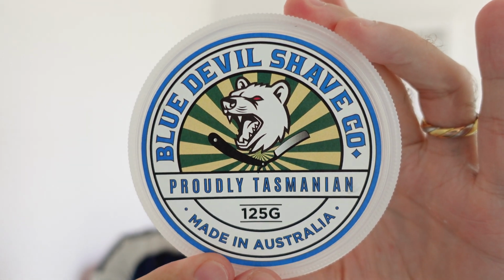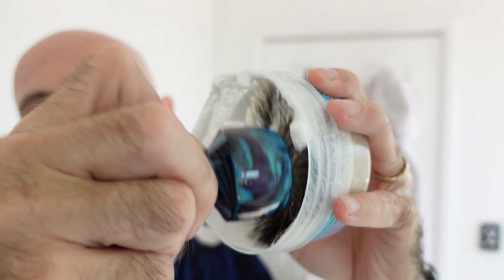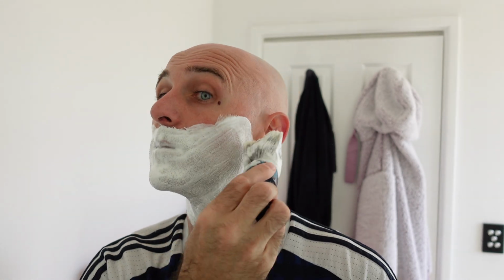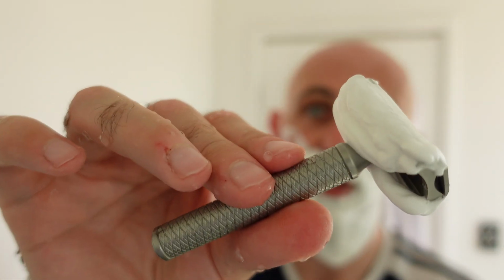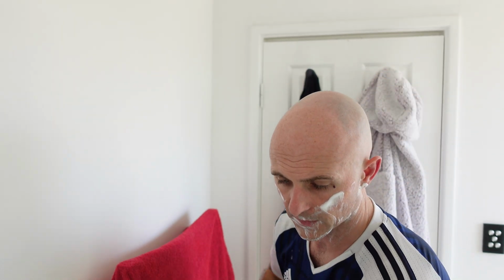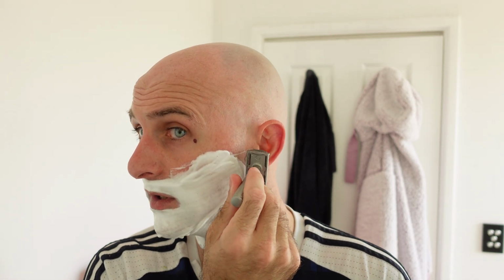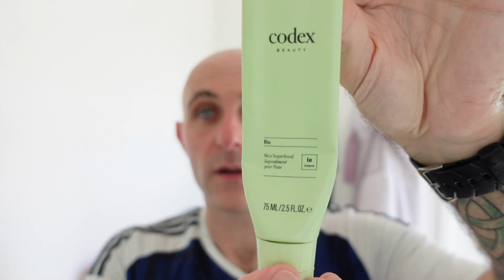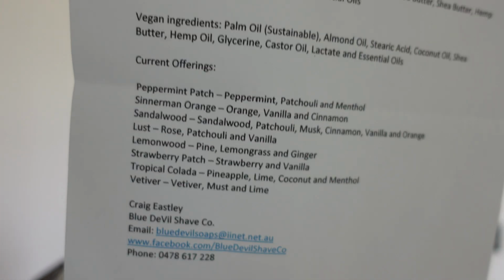Blue Devil Shave Co Strawberry Patch Shaving Soap!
Gear Used in todays Shave:-

Brush - Strike Gold Shave x Rhodium KNots
Razor - Karve CB Stainless A Plate!
Blade - PolSilver Super Iridium
Post Shave - Codex Skin Superfood

Welcome to Another Cut Above where I share my passion for Traditional Wet Shaving and all things life!

You will see me on good days and on bad days, you will enter my home and hear the kids screaming, dogs barking and most importantly you'll hear audible feedback from razors!

Should you have any questions or queries please do not hesitate to comment on any video.